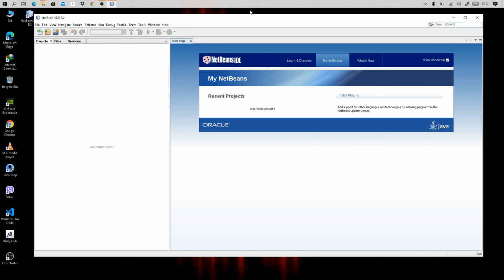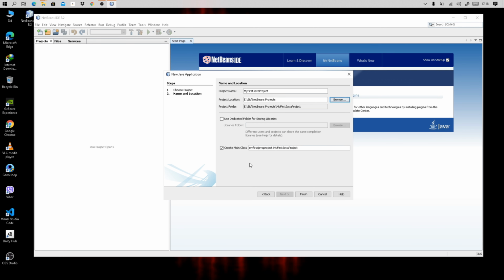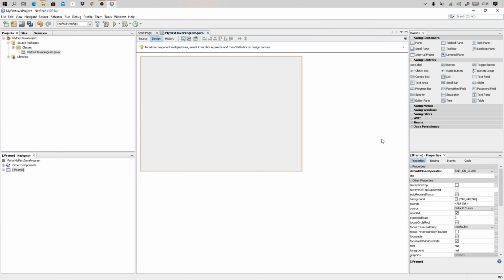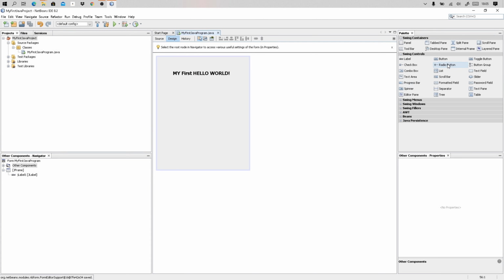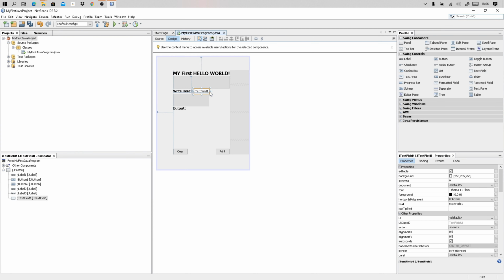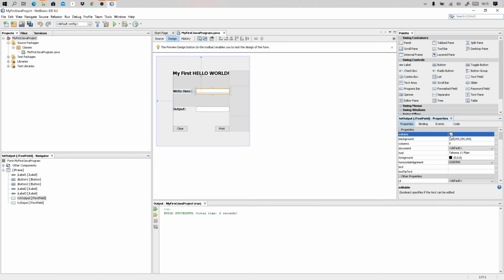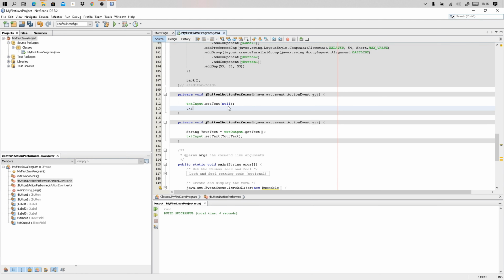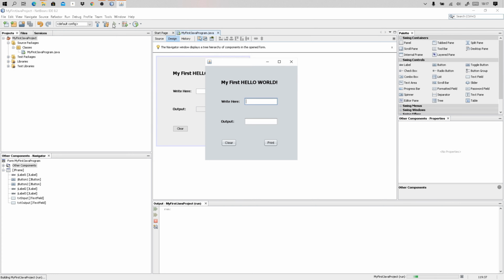First Program in Java for beginners l Java GUI Tutorials (with Source Code)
In this Java tutorial Video you will learn about how to create your first program in java and first project in java and write Hello World in java using NetBeans IDE, java GUI.

Welcome to java programming language using netbeans ide.

Java is a general-purpose programming language that is class-based, object-oriented, and designed to have as few implementation dependencies as possible.

Java Is the Language of Possibilities
Java is powering the innovation behind our digital world. Harness this potential with Java resources for student coders, hobbyists, developers, and IT leaders.

Download and Install Latest Java Netbeans with JDK 2020 l JDK 8u111 with NetBeans 8.2 WIndows 10

JDK 8u111 with NetBeans 8.2 Download and Install

Apache Netbeans
Oracle Netbeans

This distribution of the JDK includes the Java SE bundle of NetBeans IDE, which is a powerful integrated development environment for developing applications on the Java platform.

Java Platform, Standard Edition (Java SE) lets you develop and deploy Java applications on desktops and servers. Java offers the rich user interface, performance, versatility, portability, and security that today's applications require.

What's New
Java Platform, Standard Edition 14
Java SE 14.0.1 is the latest release of Java SE Platform. Oracle strongly recommends that all Java SE users upgrade to this release.

Java Platform, Standard Edition 11
Java SE 11.0.7 is the latest release of Java SE 11 Platform. Oracle strongly recommends that all Java SE 11 users upgrade to this release.

Java Platform, Standard Edition 8
Java SE 8u251 is the latest release of Java SE 8 Platform. Oracle strongly recommends that all Java SE 8 users upgrade to this release.
JDK for ARM releases are available on the same page as the downloads for other platforms.

programming
language
easy java projects for beginners
java new project
netbeans tutorial for beginners java
eclipse
java netbeans tutorial
netbeans tutorial
java beginners project
java basics
beginners